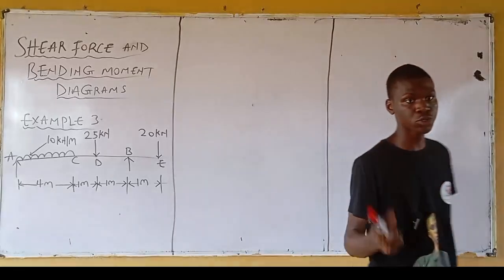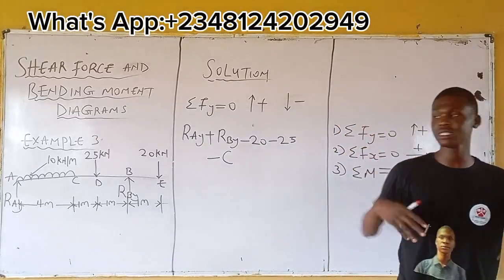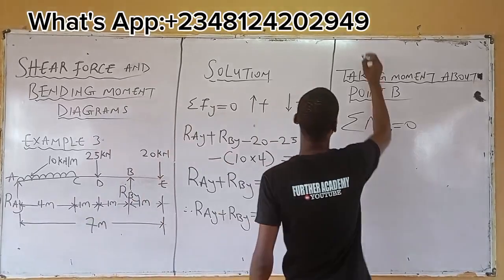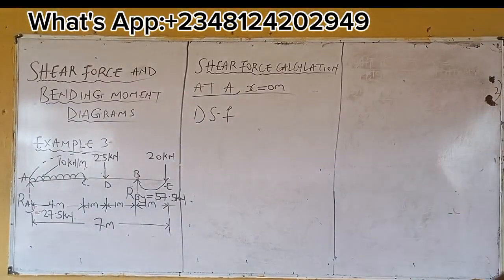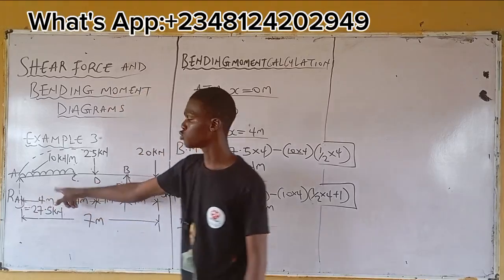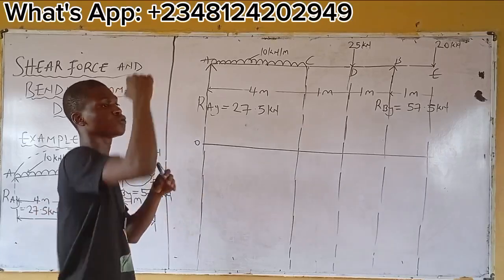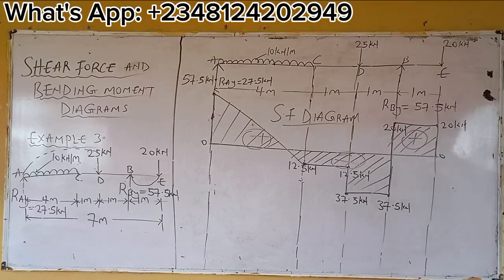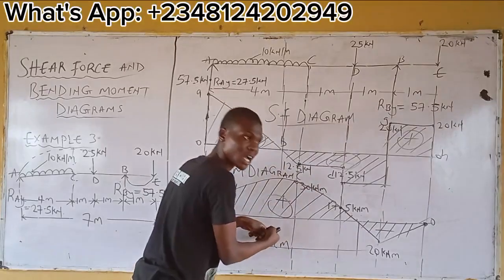How to Draw Shear Force and Bending Moment For A Point Load Uniformly Distributed Load~U.D.Ls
Learn how to draw Shear Force and Bending Moment diagrams for a point load and Udl  in this Strength of Materials tutorial. We break down support reactions, sketch the Shear Force Diagram (SFD) and Bending Moment Diagram (BMD), and explain each step clearly. This is a must-know topic in Strength of Materials, essential for analyzing beams in civil and mechanical engineering.

Master Shear Force and Bending Moment with real examples and practical tips.